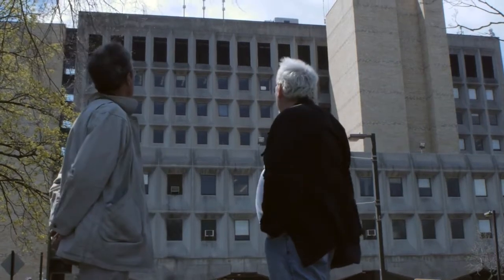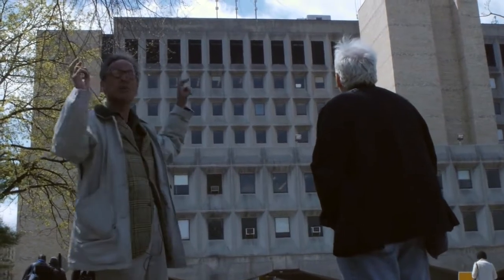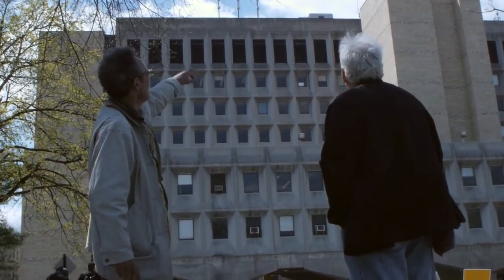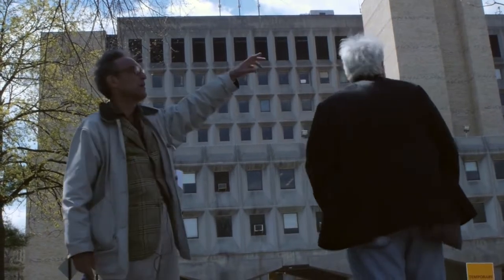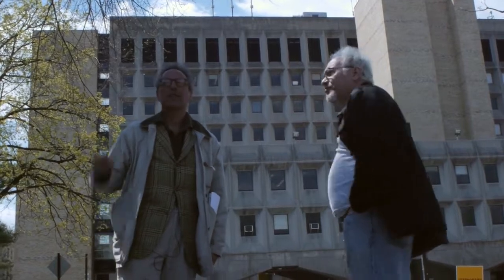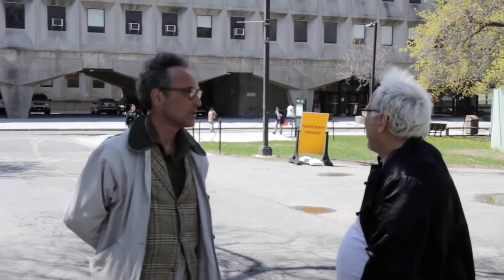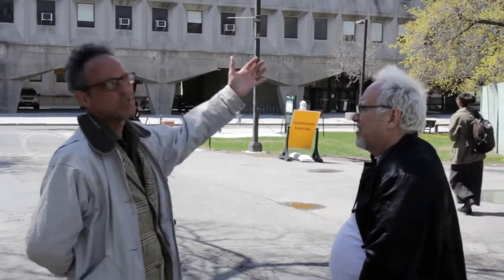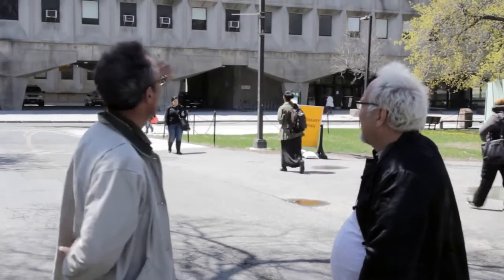Tech II - Engineering Building